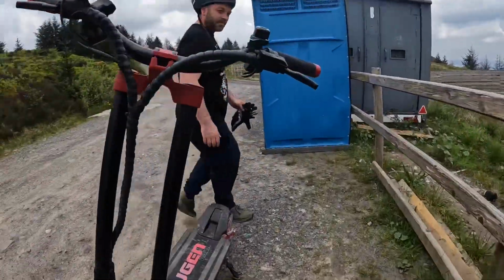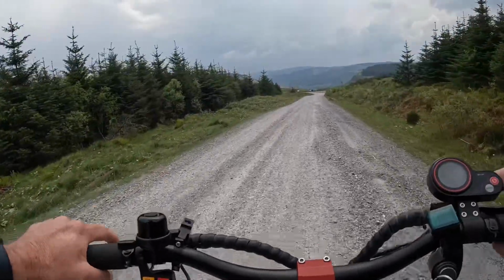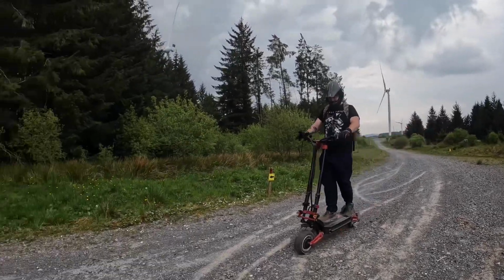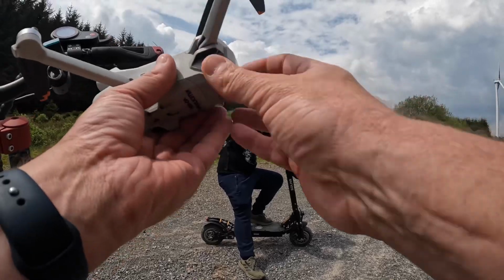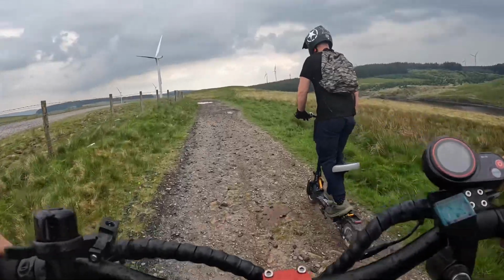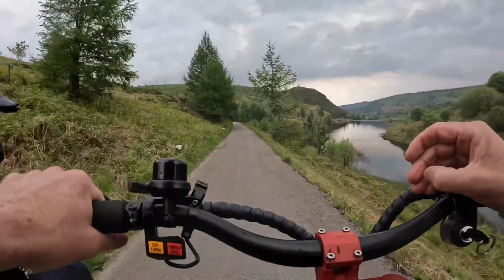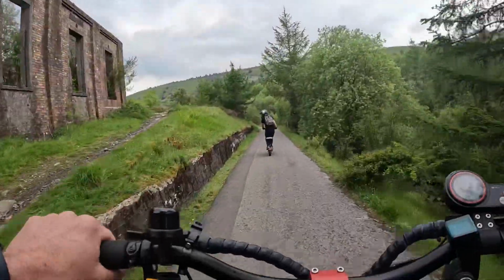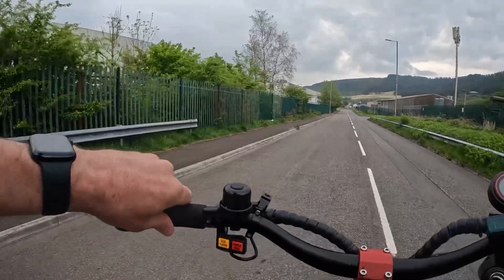Leaving the Zip Wire, final part (part 3) droning and getting caught in heavy rain/hail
Hi everyone 👋

Hey thanks for checking in, today is the final part of a 3 part video, with lots to get through, it was super long as it was the first time meeting Barry on his solar so I just let the video roll and enjoy the day,

Finally got to the top of the Zip Wire to see the impressive views, we encountered some great people along the way and some friendly ones (thanks all)

On the way back we got the drone out and used it to follow us to get some footage from above, (sorry for the 1 minute clip with no sound) I’m still getting used to this editing malarkey lol 🤣

Leaving the place we was using the drone, we headed back and immediately come across a dark cloud, all of a sudden it started raining ☔️ and it just kept coming getting heavier and heavier (we got soaked) we managed to make it to some trees in the forest 🌳 sheltered there for abit and proceeded to go on with our journey.